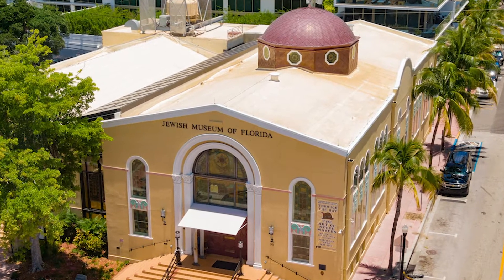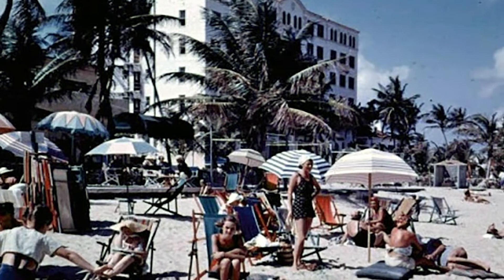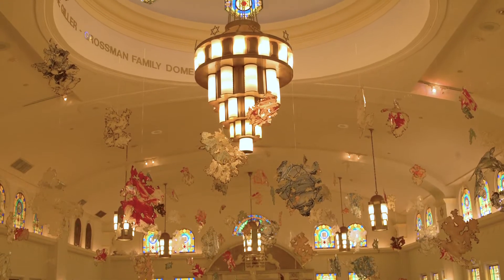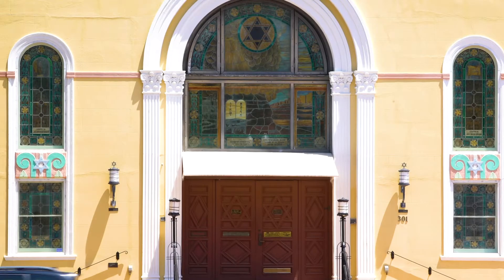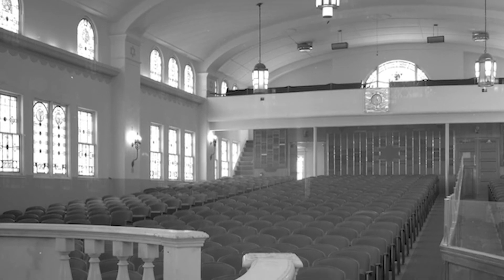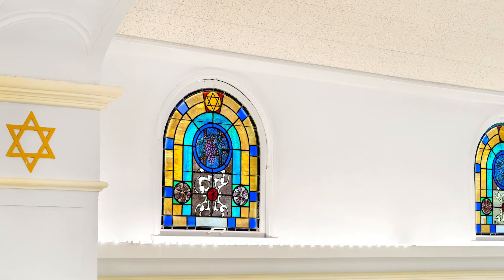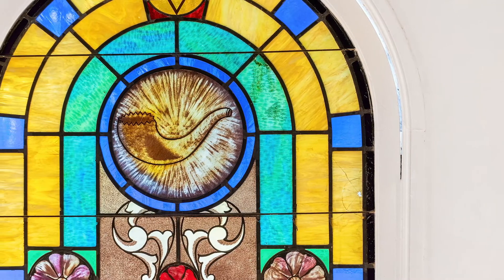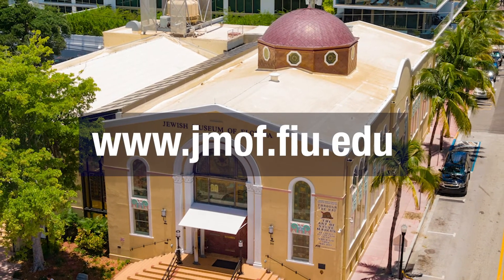Jewish Museum Video - STEAM